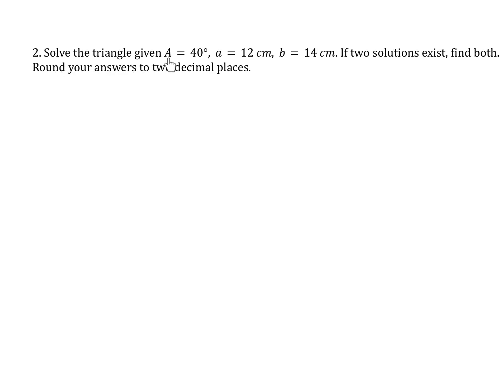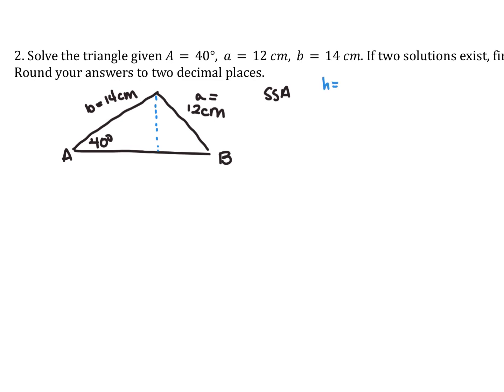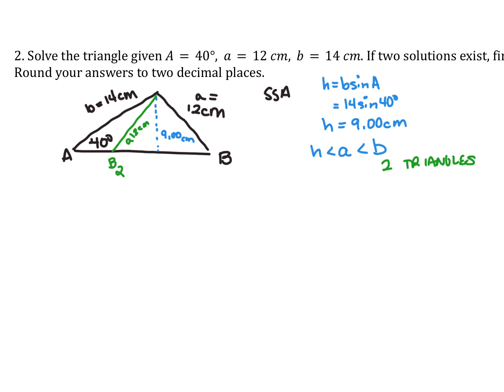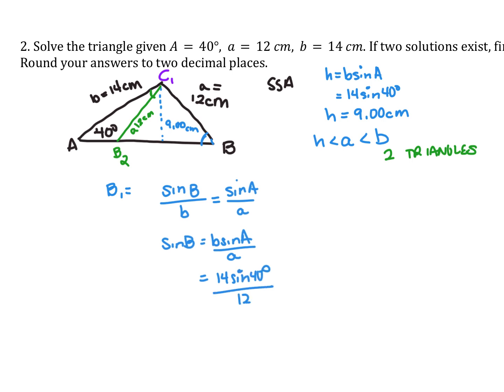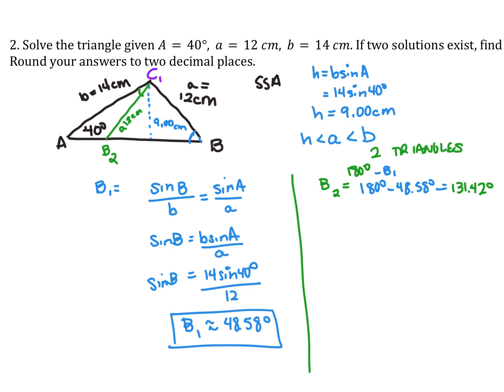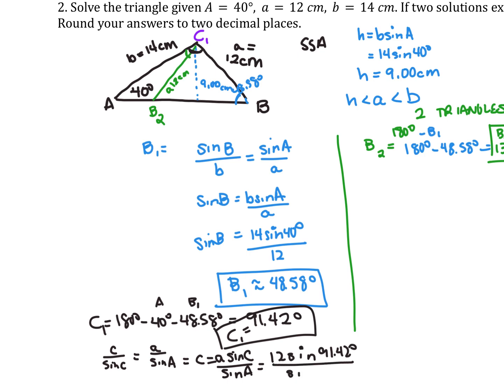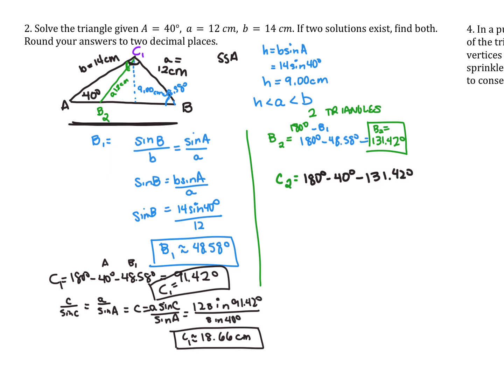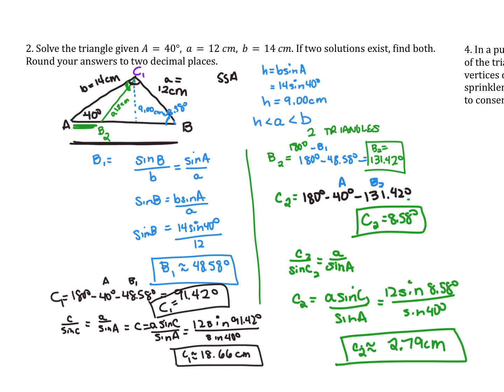Ch 6 Review Group E-Ticket Number 2 HPC